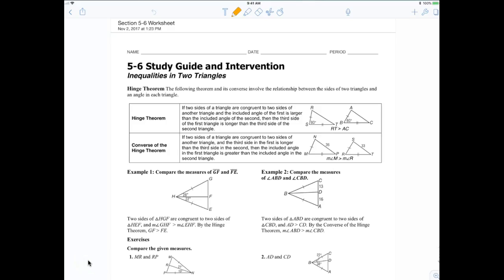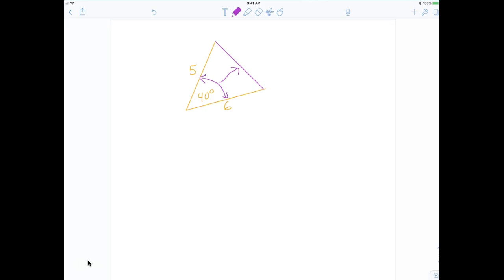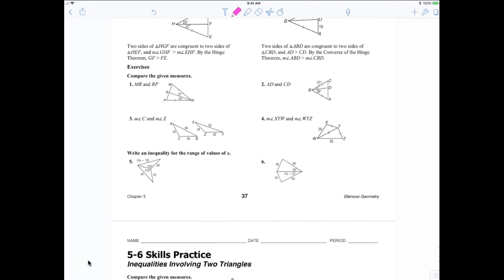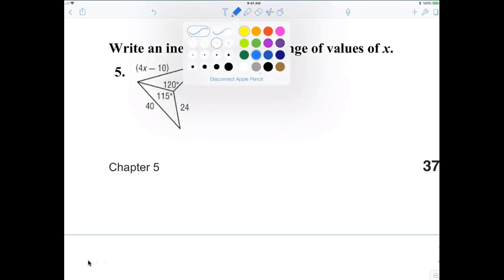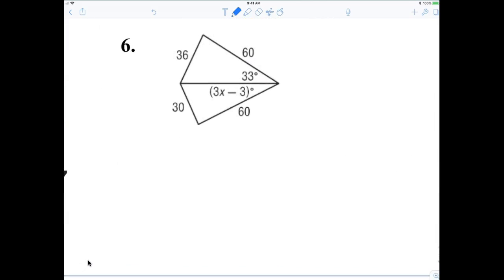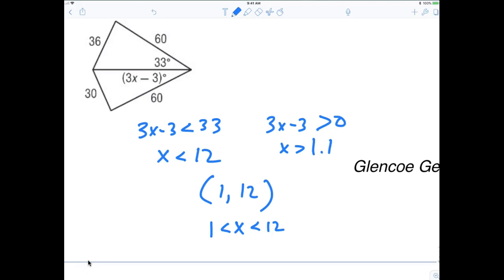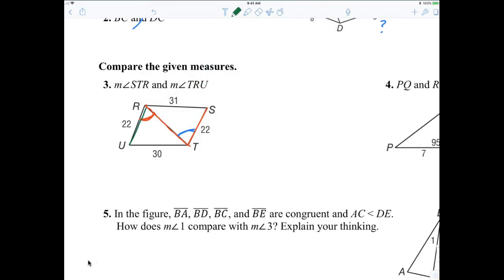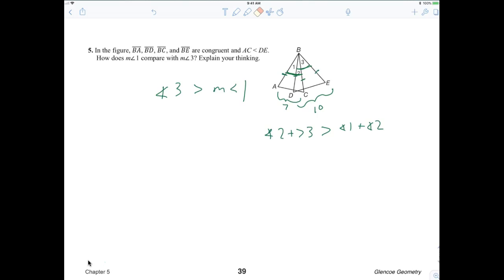Geometry Section 5-6